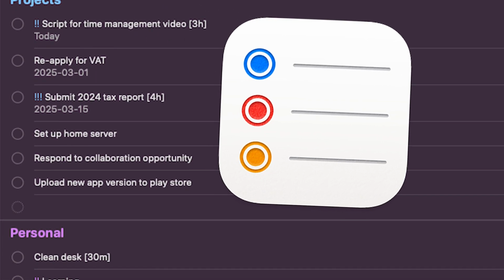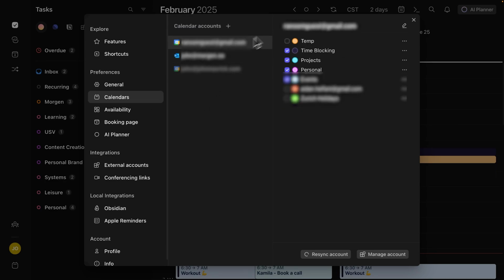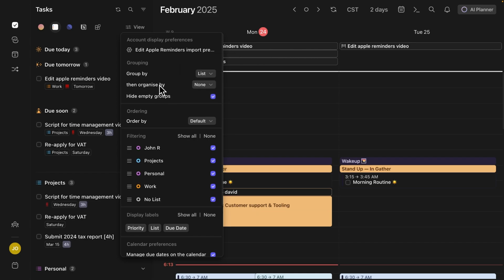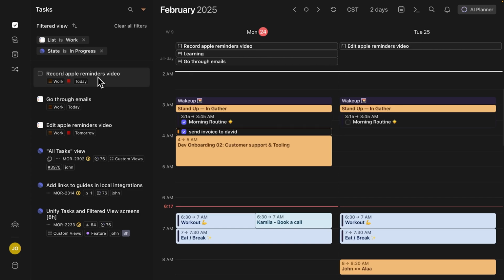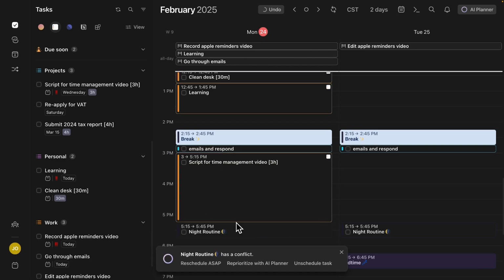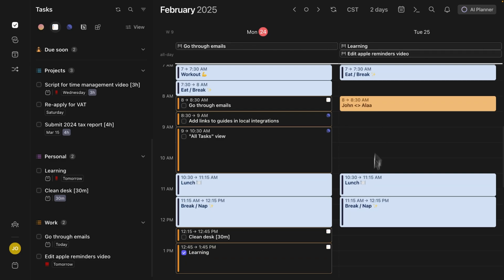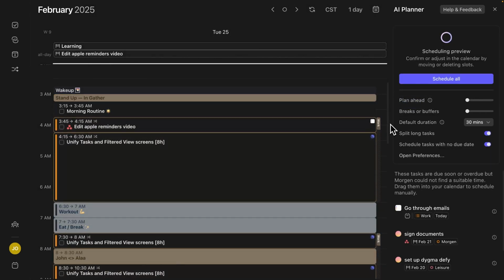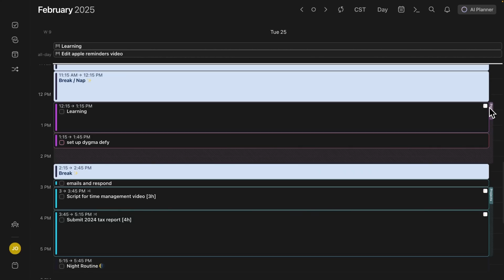You can FINALLY time block Apple Reminders on your calendar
Apple Reminders now integrates seamlessly with Morgen, giving you a powerful way to plan, prioritize, and time-block your tasks directly in your calendar. If you love using Apple Reminders but need a better system to stay on top of your to-dos, this integration is for you!

With Morgen's AI Planner and support for multiple calendars, including iCloud, Google, Outlook, and more. You can easily schedule your reminders across all your calendars, even beyond the Apple ecosystem.

📽️ In this video, John walks you through:
✅ How to sync Apple Reminders with Morgen for effortless time blocking
✅ Manually scheduling tasks or using the AI Planner to optimize your day
✅ Pairing specific reminder lists with the right calendar (e.g., chores on your personal calendar, work tasks on your professional calendar)
✅ Syncing task status updates back to Reminders